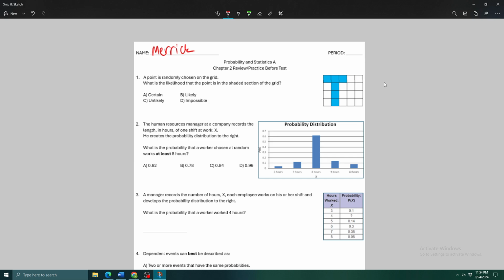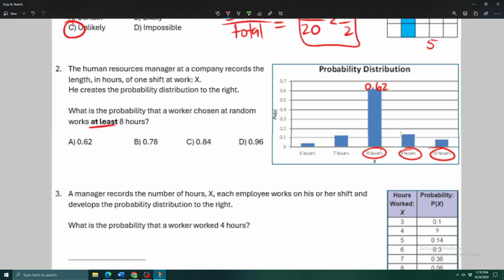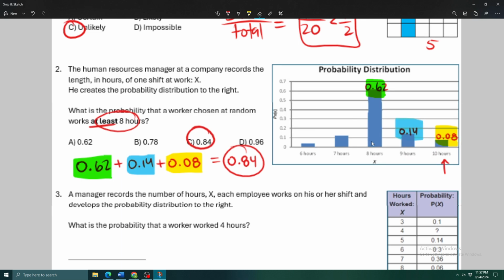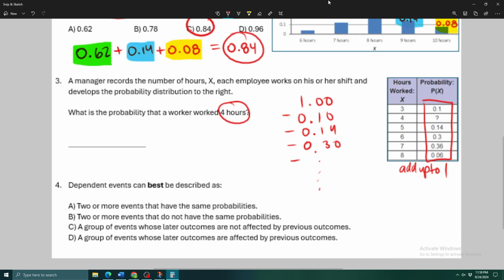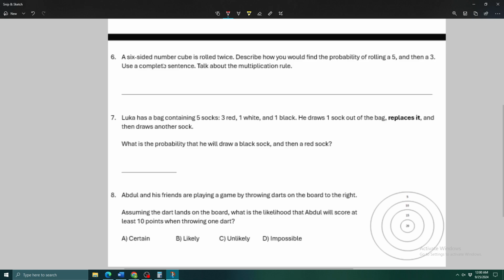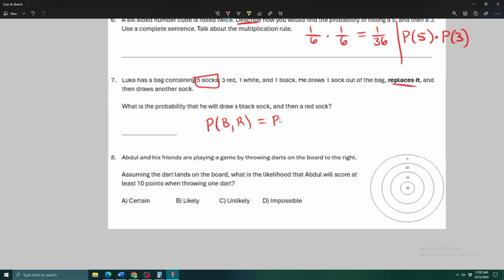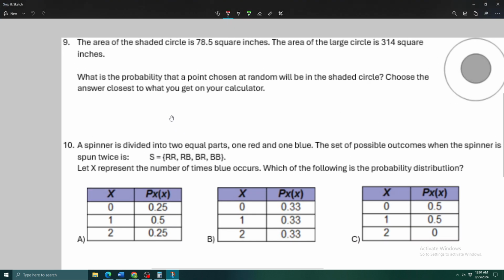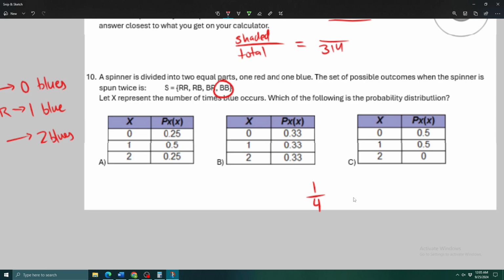Stats: Ch. 2 Review/Practice Before Test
Give the problems a shot before you watch this. Let me know if you have any questions